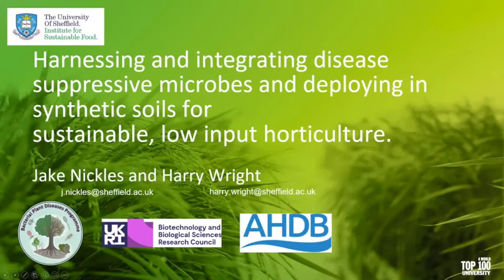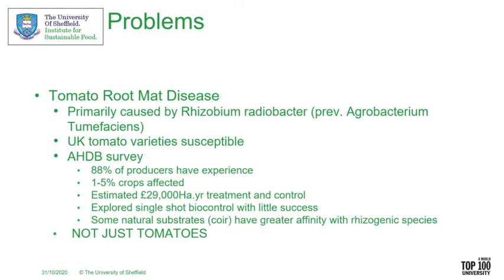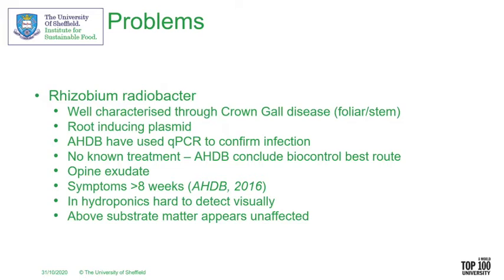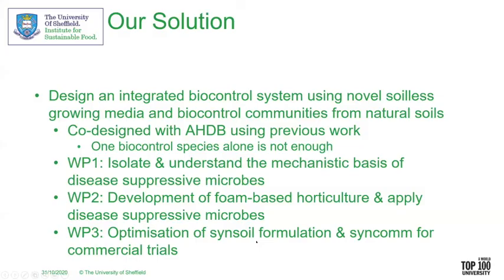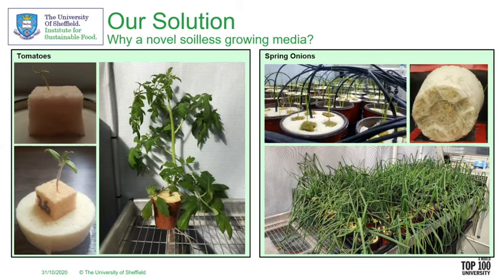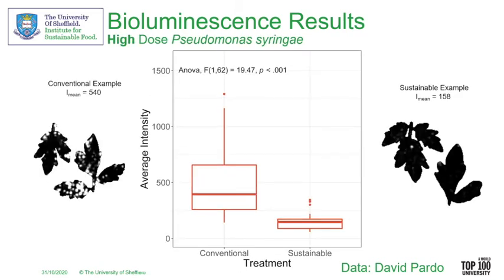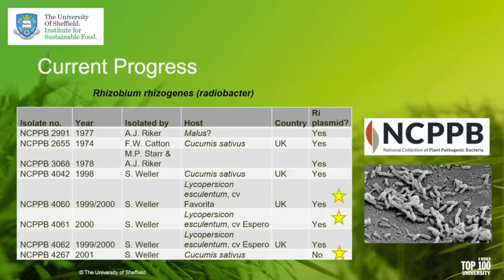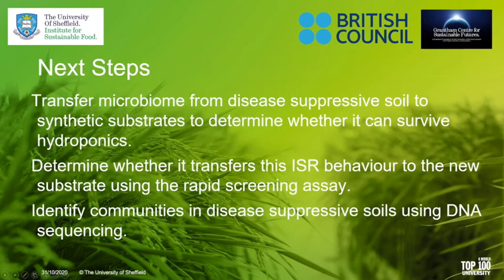Introducing the Disease Suppressive Microbes Bacterial Plant Diseases Project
Jacob Nickles and Harry Wright introduce the Disease Suppressive Microbes project